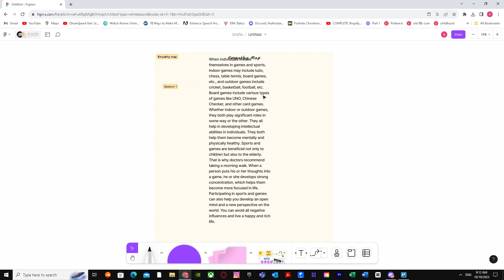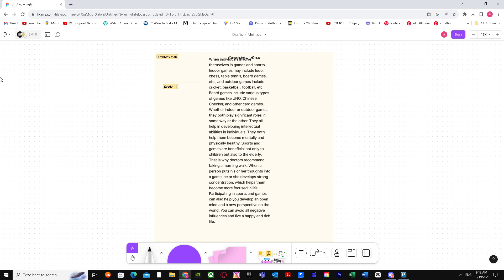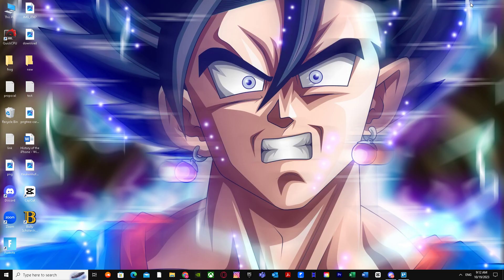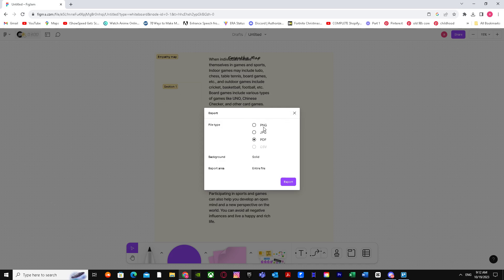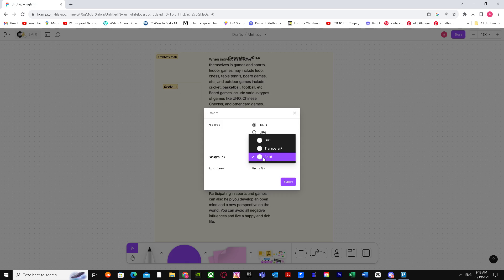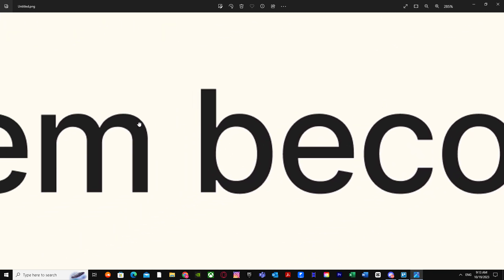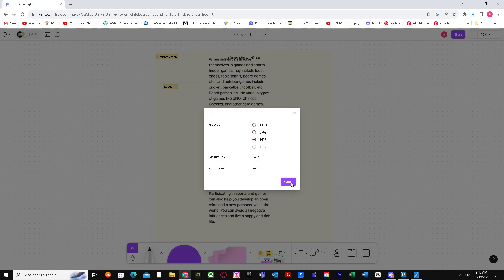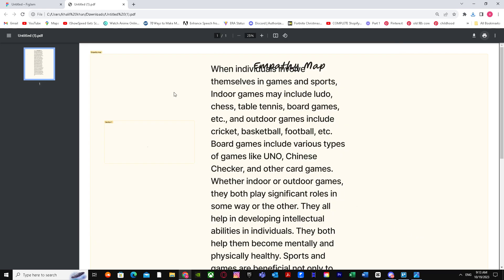How to Export High Resolution Images in Figma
If you are looking for a video about How to Export High Resolution Images in Figma, here it is!